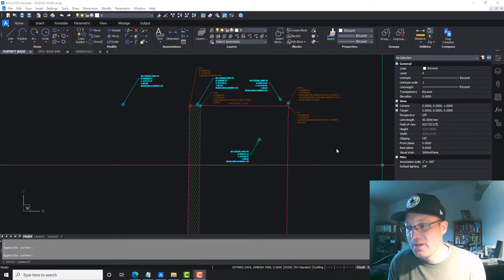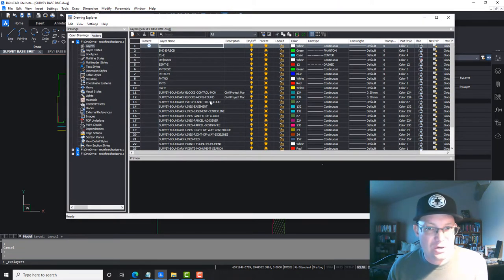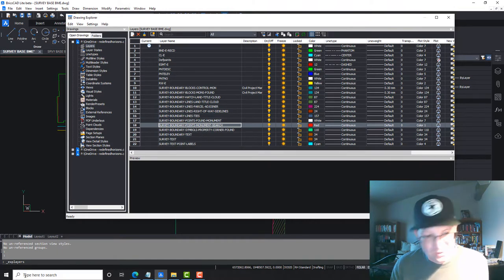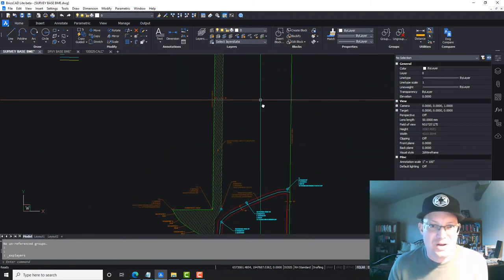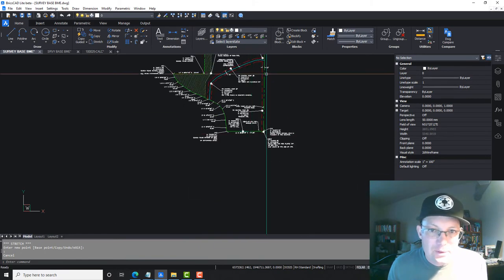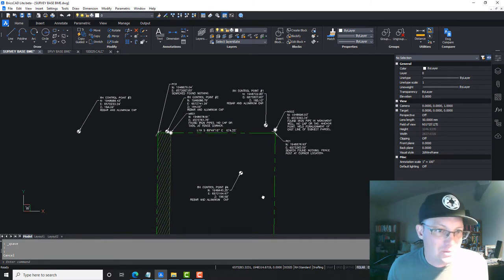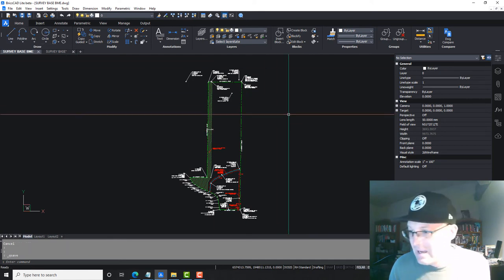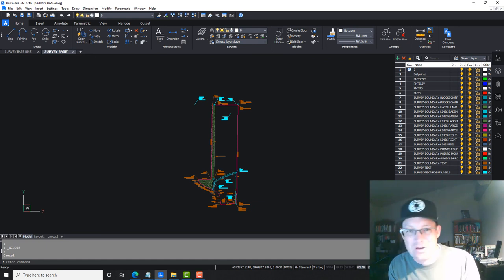Converting A Survey Base Drawing To Client CAD Standards